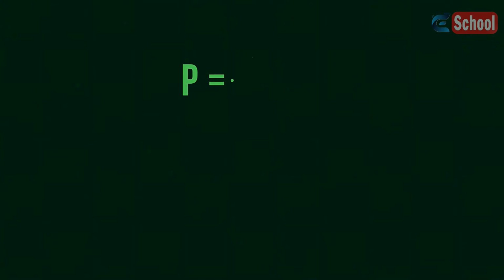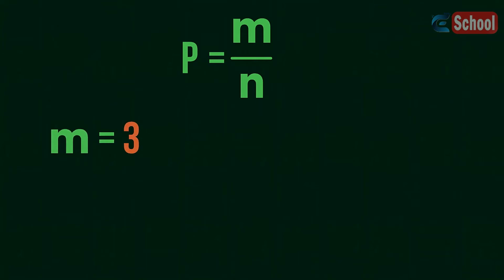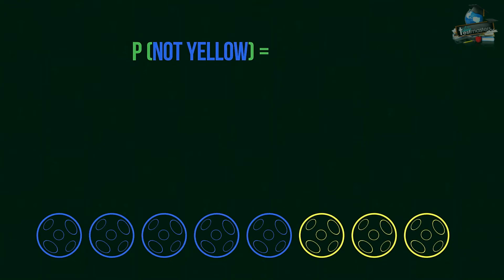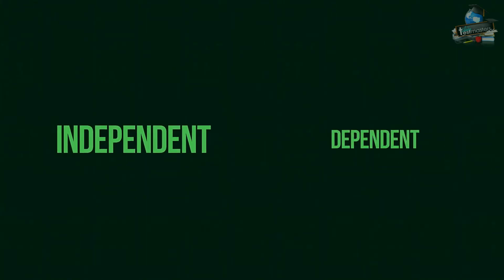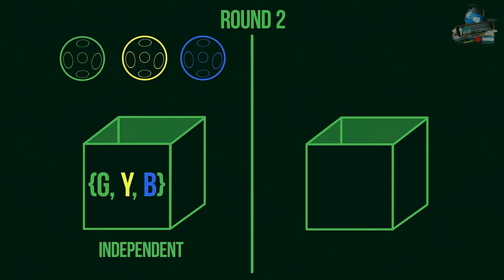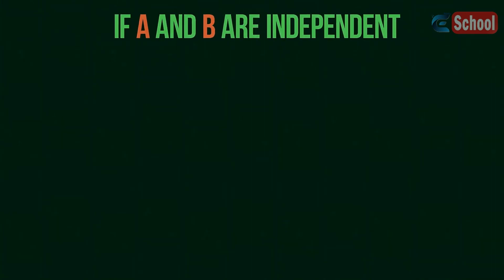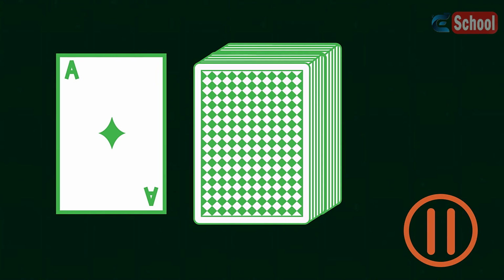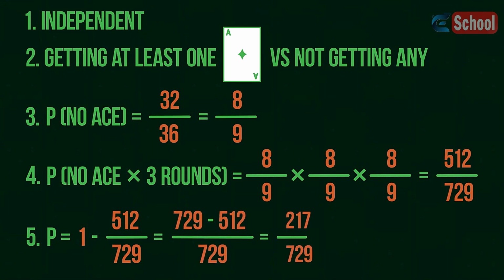Probability Part 2 | Statistics & Probability | Maths | AddyESchool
If you watched part 1 of the probability basics, you would know that probability is a ratio between the number of “successful” outcomes and the number of all outcomes. As you may also know, ratio - is just a number - so it can be expressed in different ways - as a fraction, a decimal or using percentages.

CREDITS
Animation & Design: Waldi Apollis
Narration: Dale Bennett
Script: Taras Pavlov